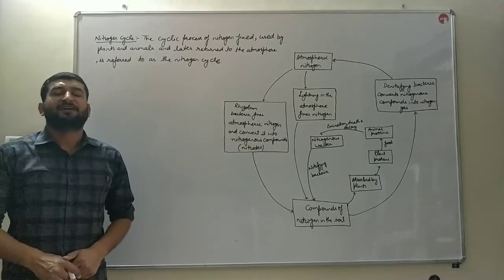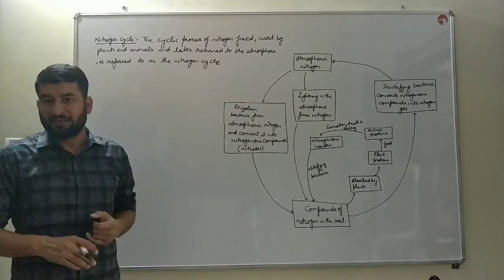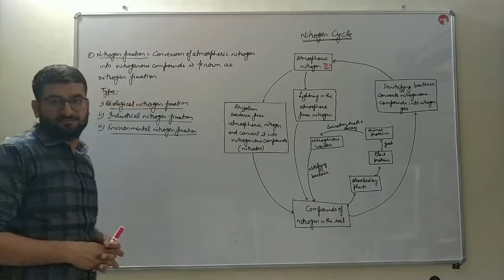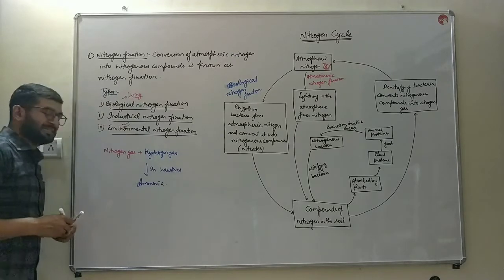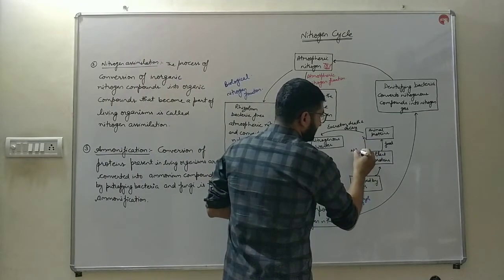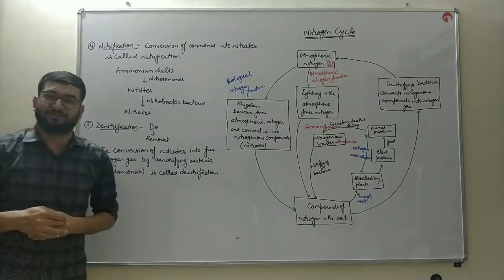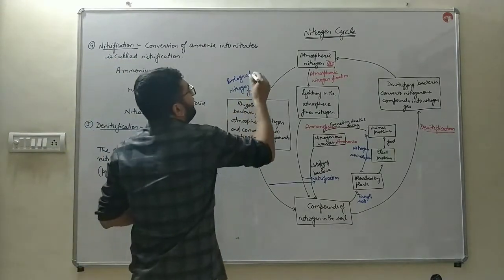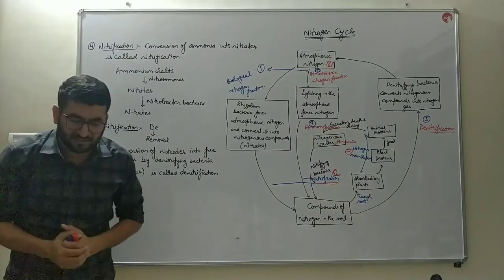Class-8 Ch-2 Microorganisms-friends and foe (part-6)